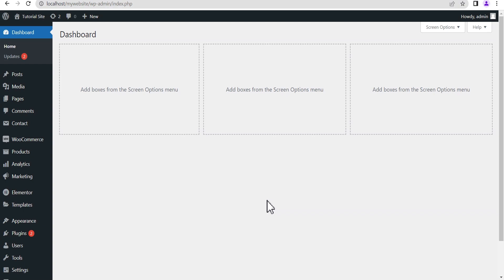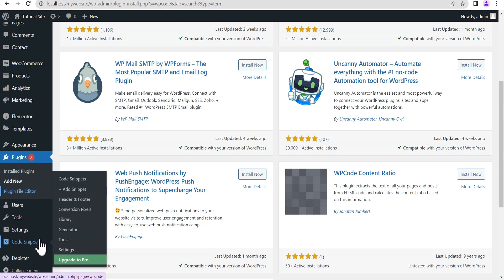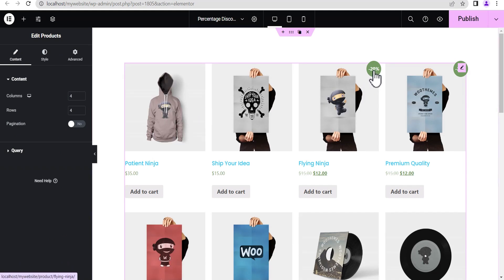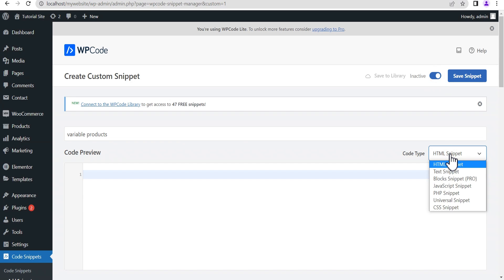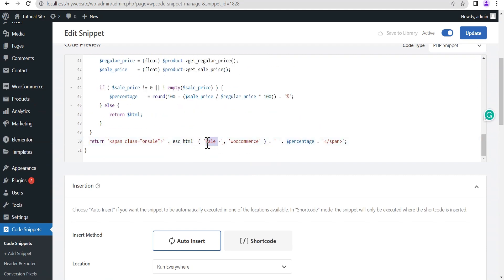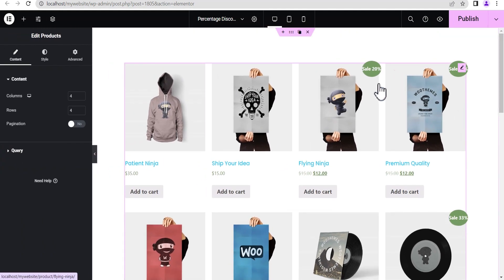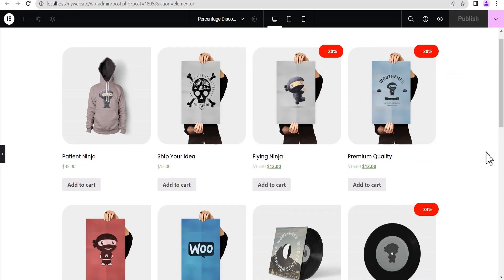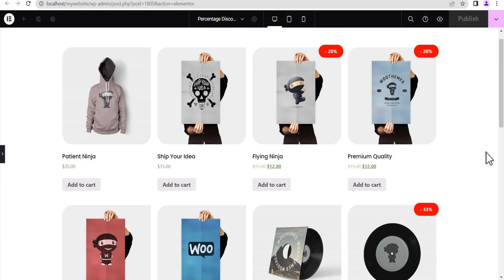Elementor - How to Display Discount Percentage On The Sale Badge For Products Manually & With Plugin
In this tutorial I will show you how to Display the Discount Percentage on the Sale Badge for variable products, simple products, and grouped products

If you need to display the discount percentage on the sale badge for Simple products alone and also for both variable products and sale products then this is for you.

Code used for the manual Method Can be found Pinned on the comment section of this video